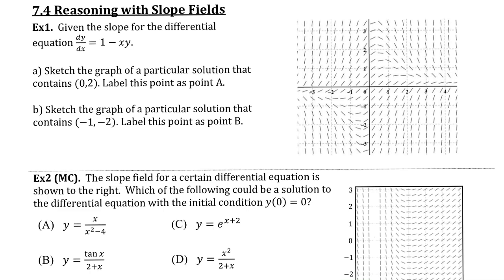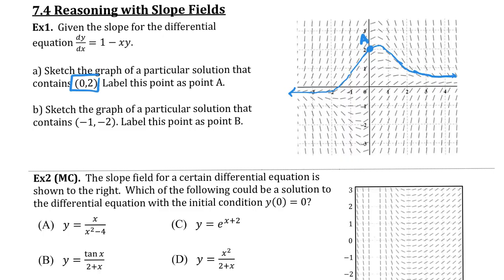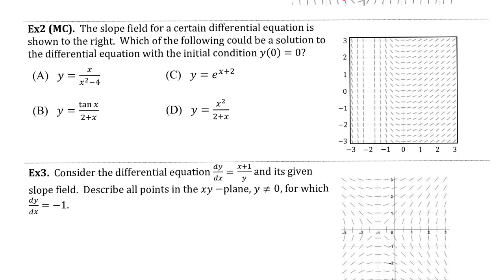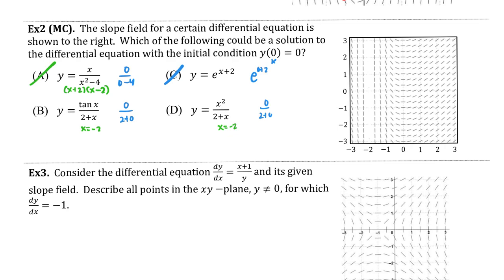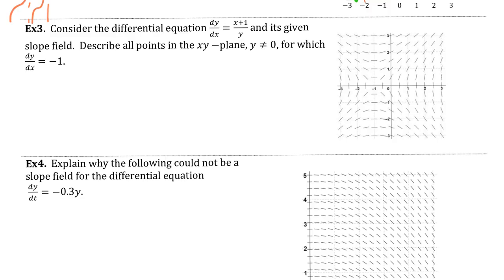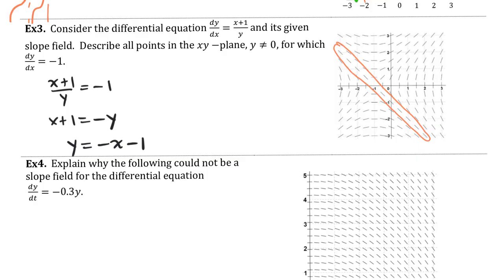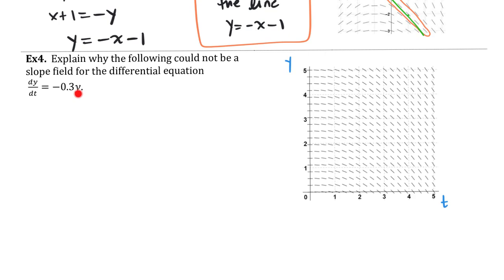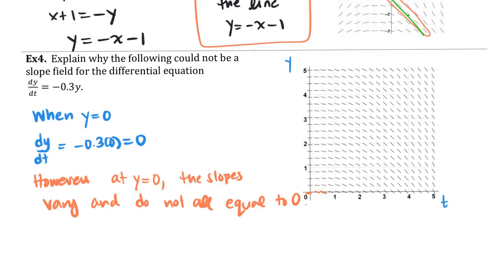7.4 Reasoning with Slope Fields